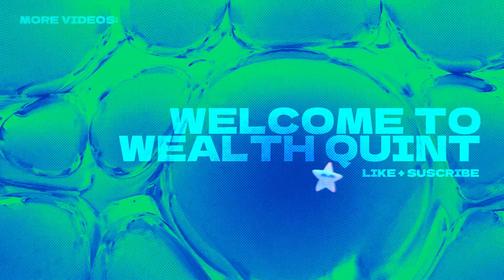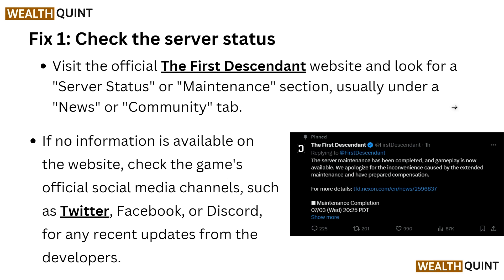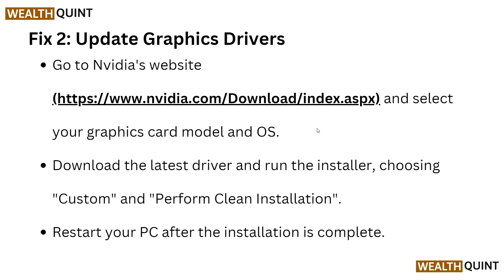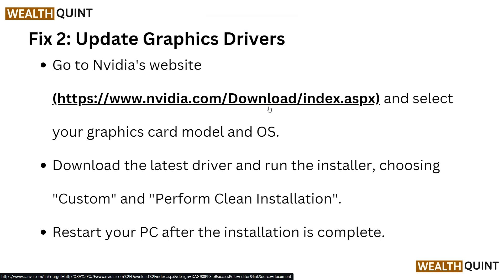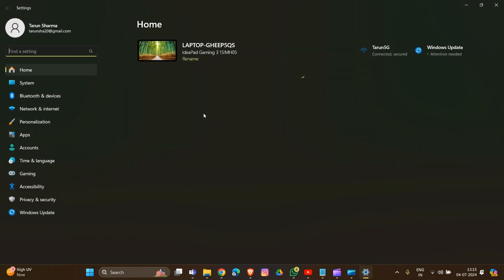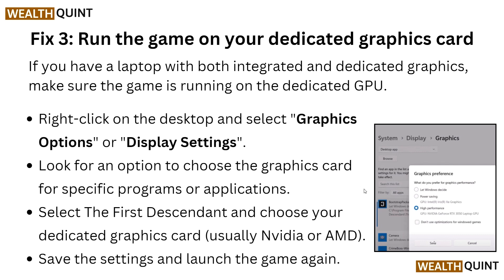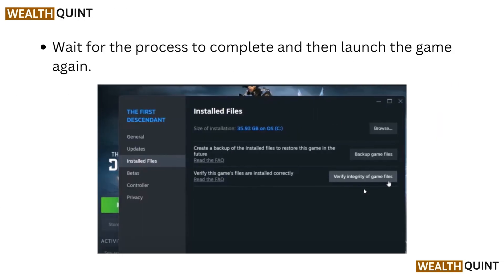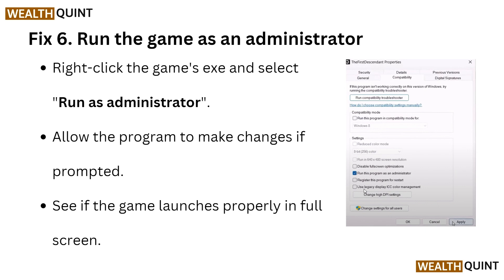How To Fix The First Descendant Stuck In Full Screen Display Settings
Learn How To Troubleshoot And Fix The Problem Of The First Descendant Being Stuck In Full Screen Display Settings In This Informative Video. Our Easy-To-Follow Guide Will Help You Resolve This Issue And Get Your Display Settings Back To Normal.

00:14 Fix 1: Check The Server Status
01:12 Fix 2: Update Graphics Drivers
02:04 Fix 3: Run The Game On Your Dedicated Graphics Card
03:28 Fix 4. Verify The Integrity Of The Game Files
04:04 Fix 5. Disable Steam Overlay And Other Overlays
04:29 Fix 6. Run The Game As An Administrator
04:44 Fix 7: Contact The First Descendant Support